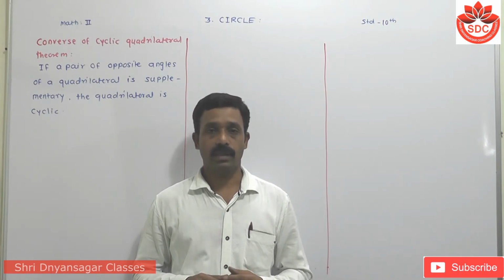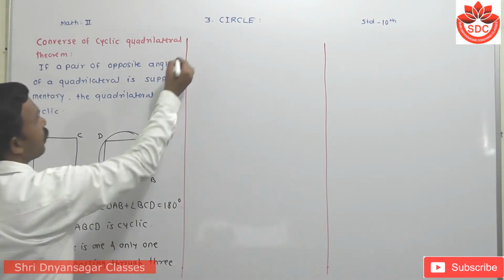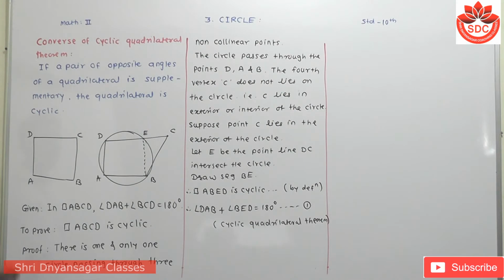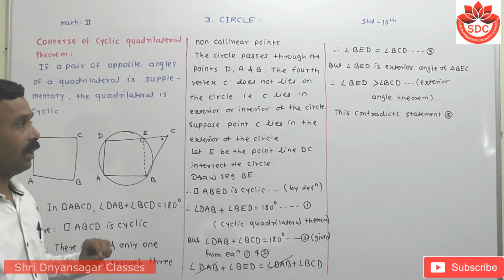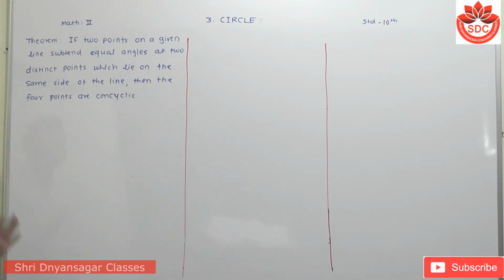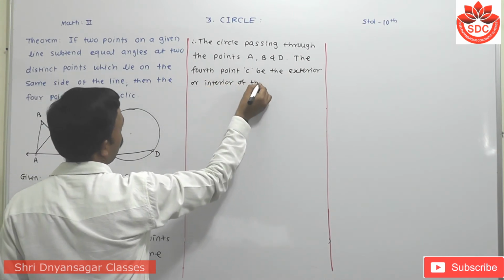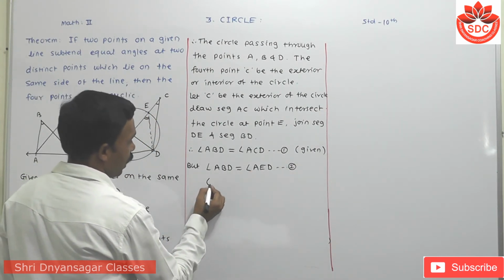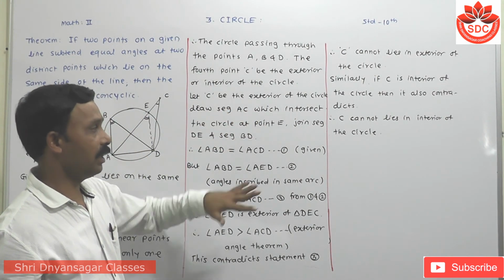10th m2 3 Circle, Converse of Cyclic Quadrilateral Theorem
Hello friends,
3 Circle, Converse of Cyclic Quadrilateral Theorem (Class - 10th Math - 2, Semi / English)